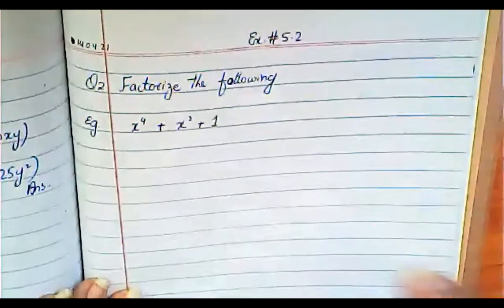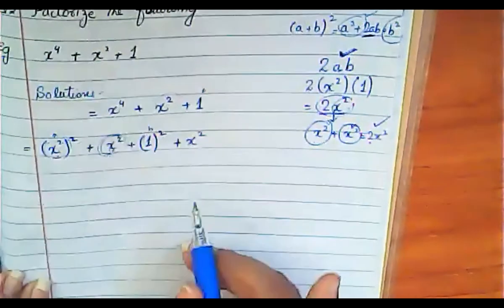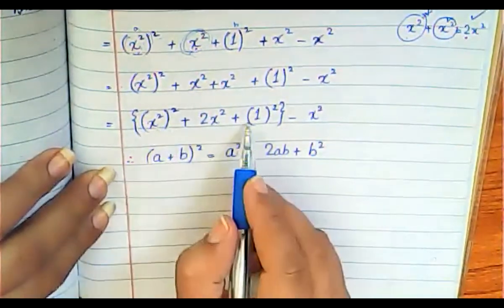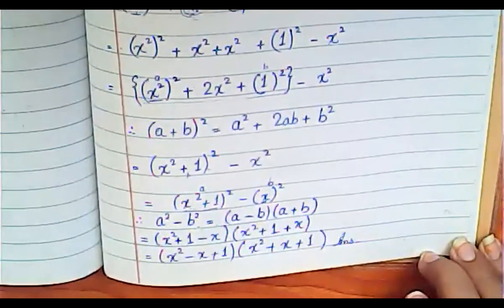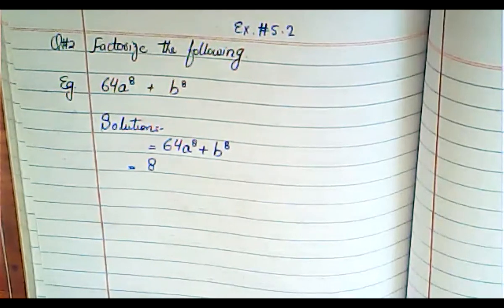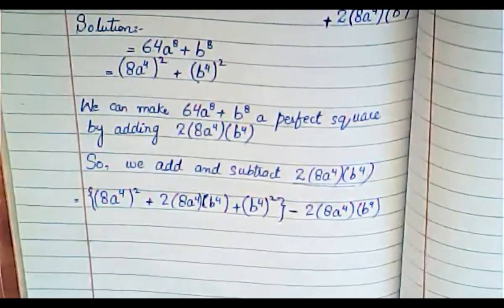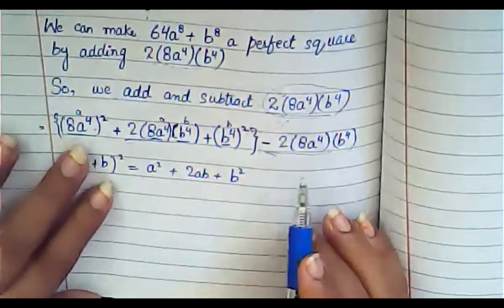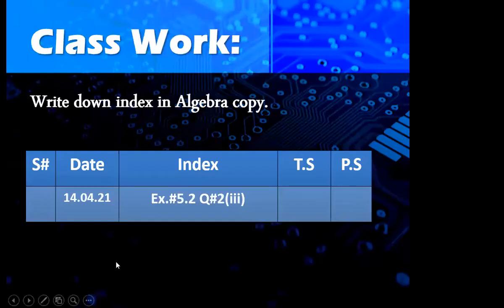Class VIII Ex.#5.2 Q#2(iii,v)